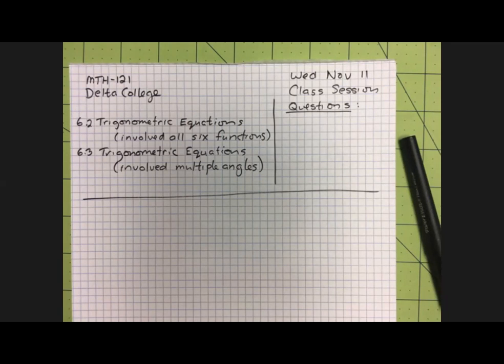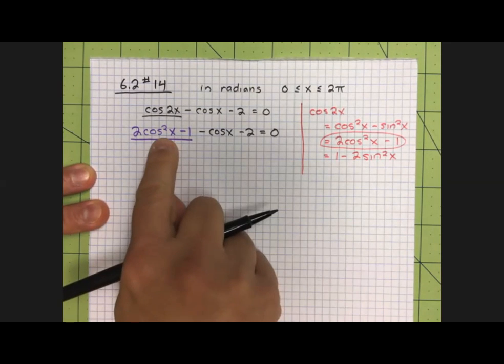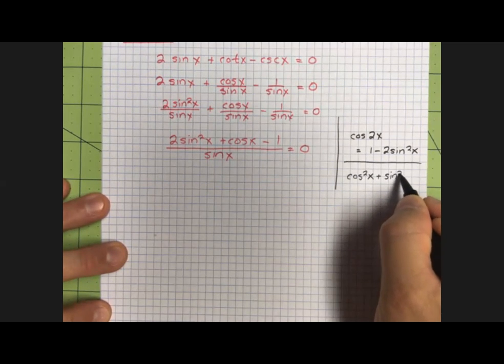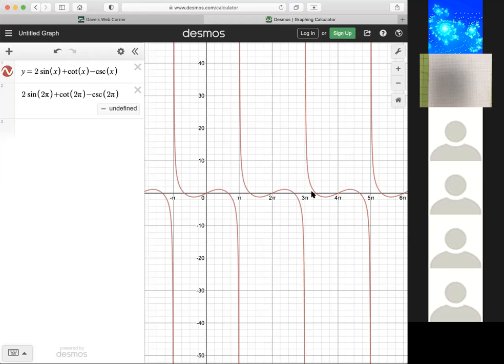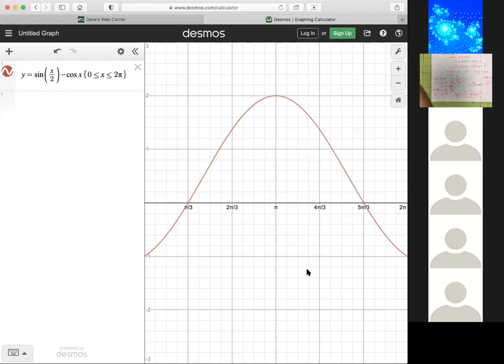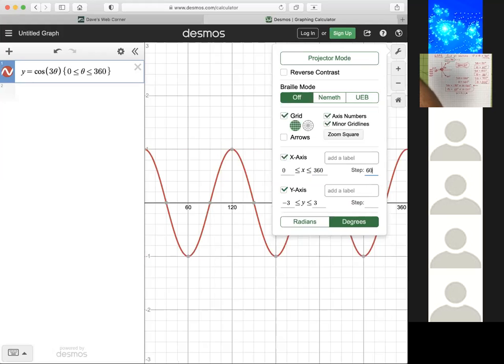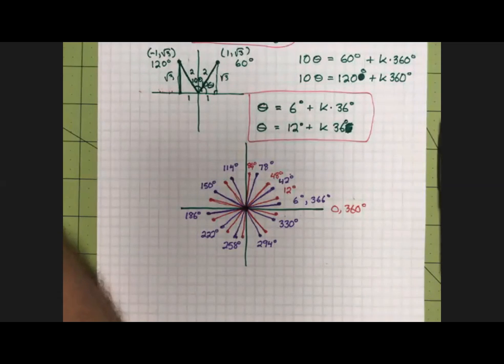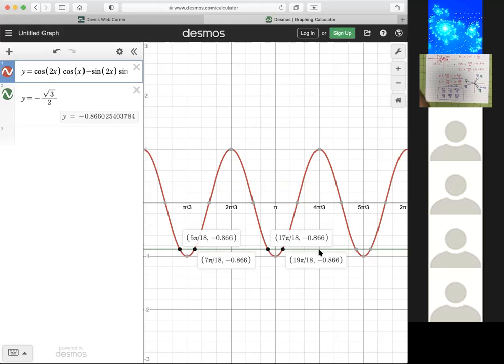2020 11 11 MTH 121 Class Session Video